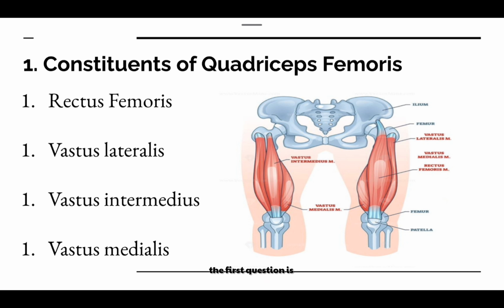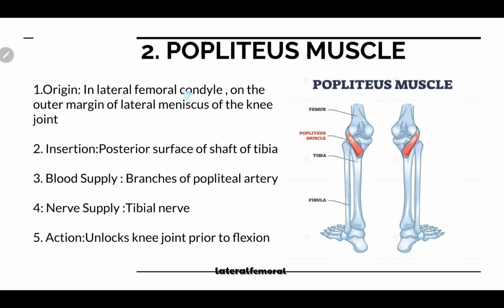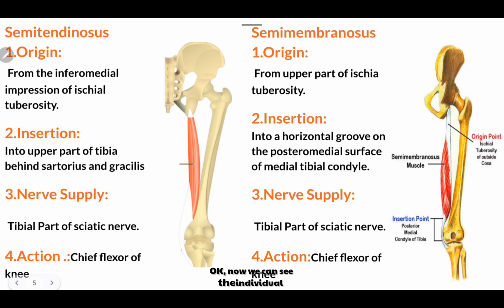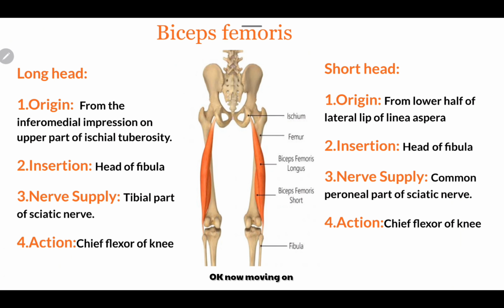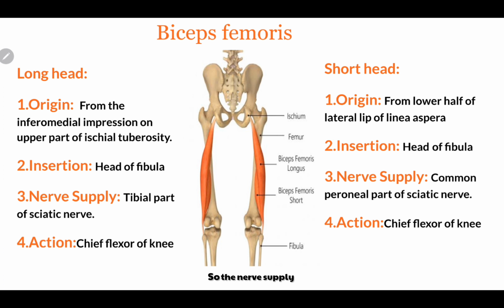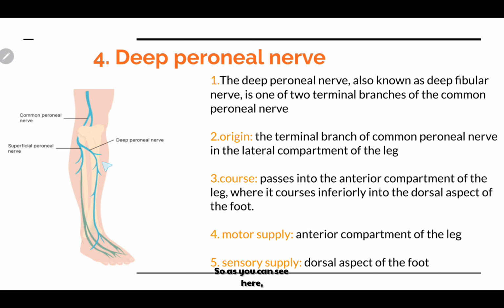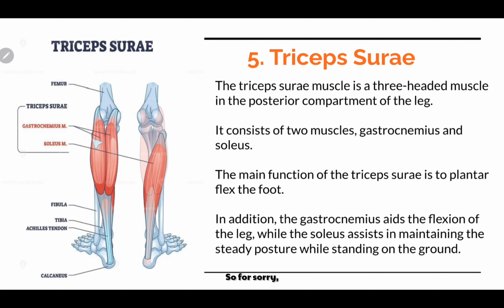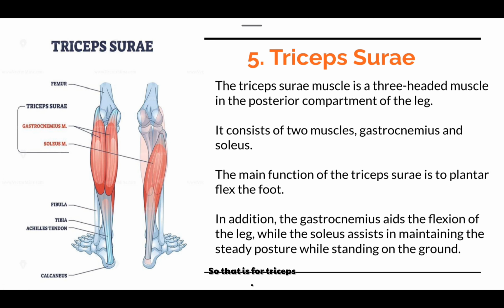LOWER LIMB | IMPORTANT UNIVERSITY QUESTIONS PART-1 | SHORT ANSWERS | MUST KNOW QUESTIONS